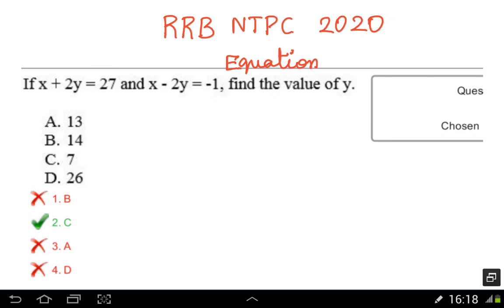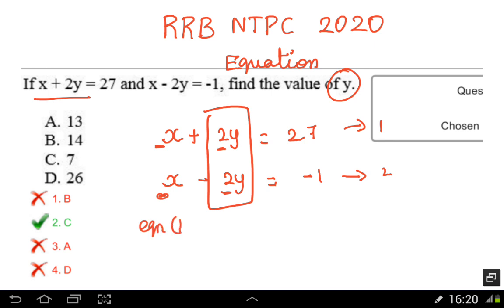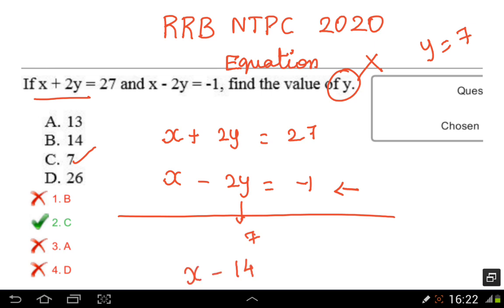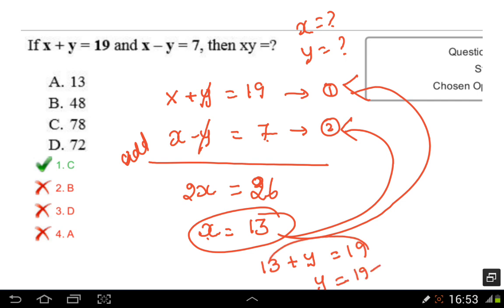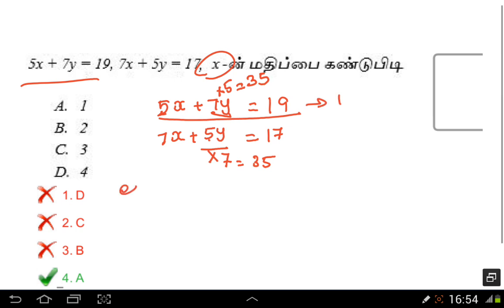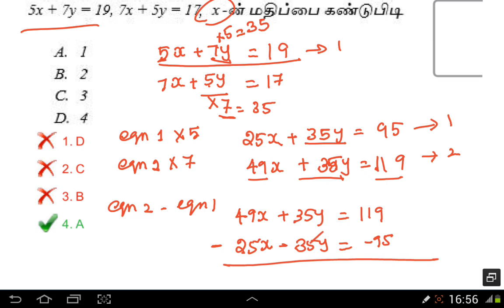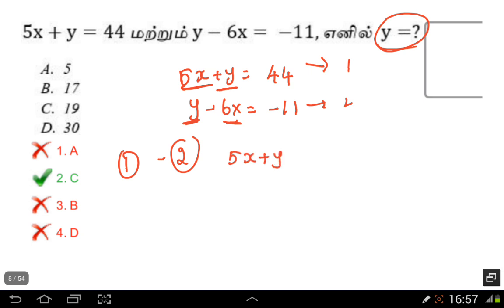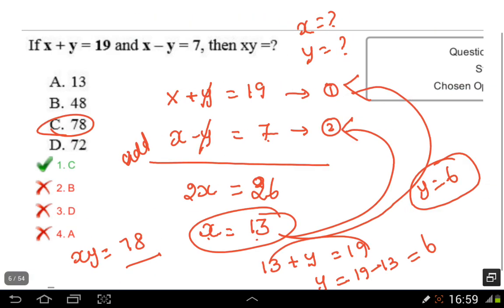Equation - RRB NTPC 2020 - Aptitude Shortcuts